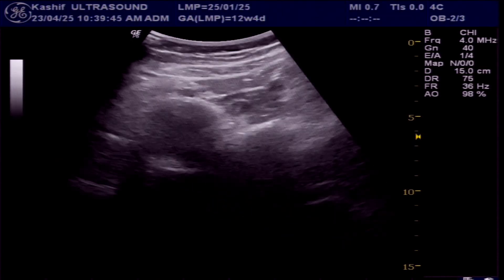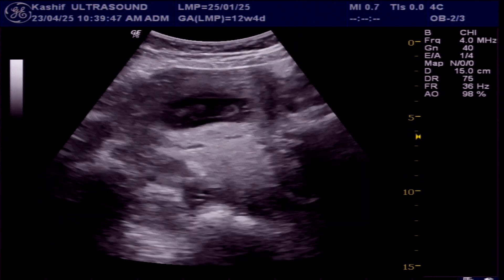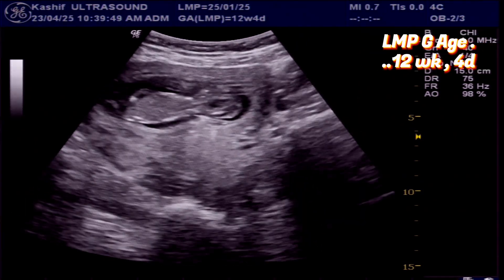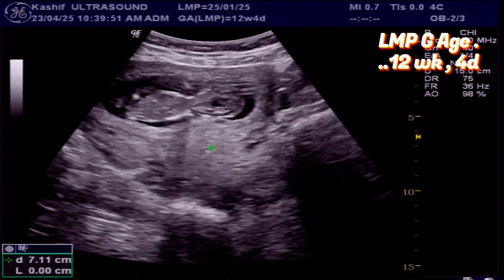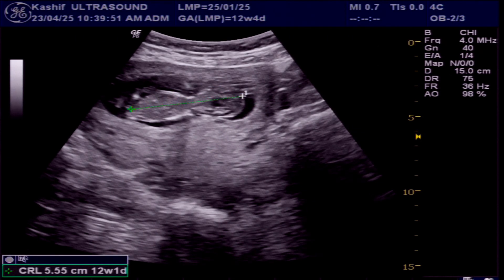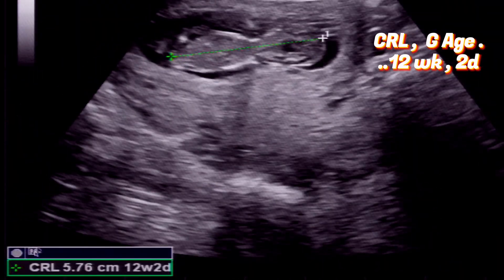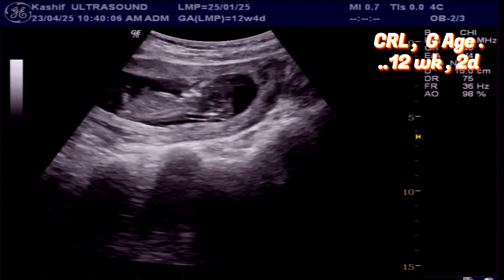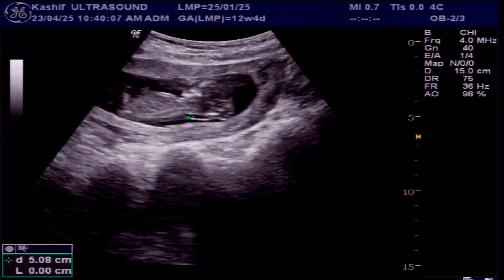12 wks Pregnancy - Early Ultrasound Diagnosis of ENCEPHALOCELE